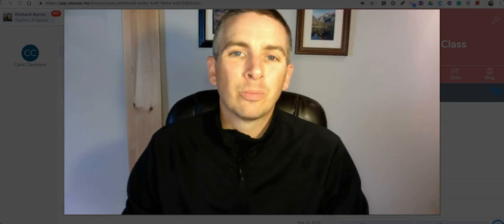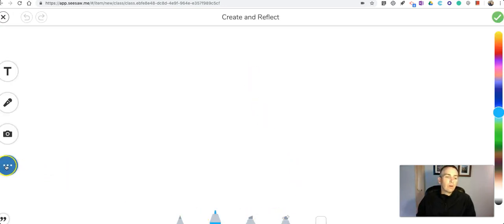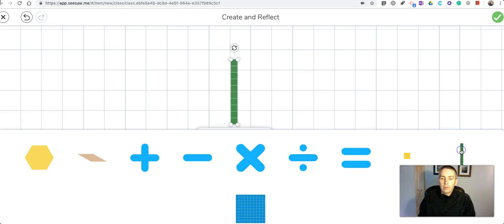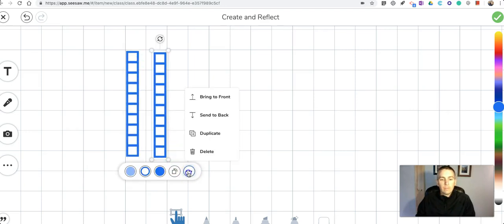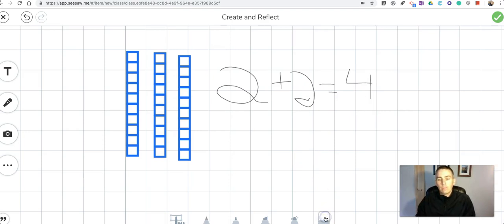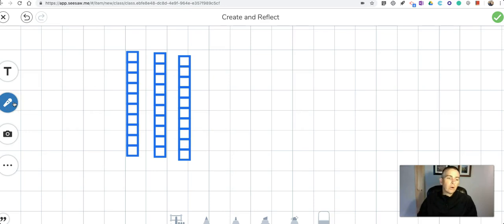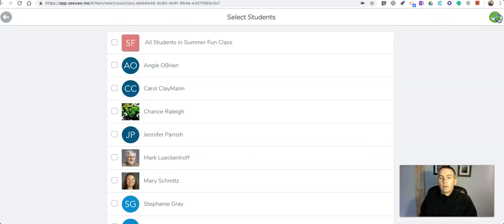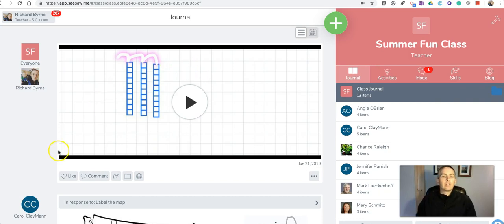How to Use the Math Manipulatives in SeeSaw Digital Portfolios